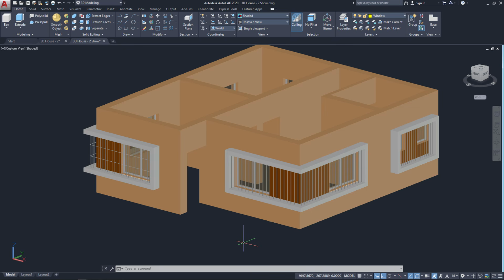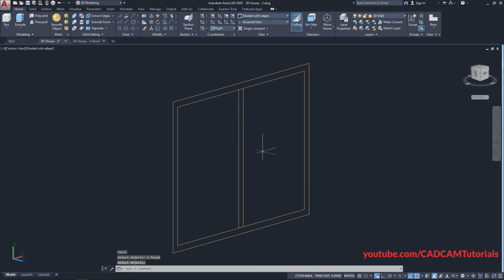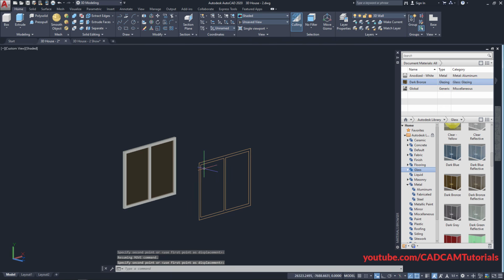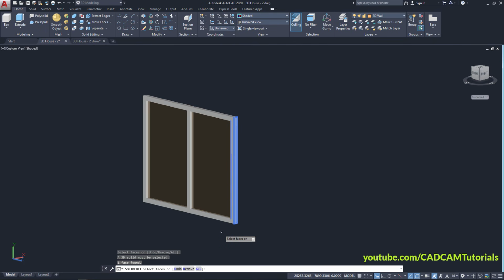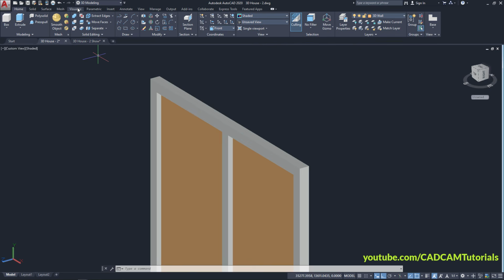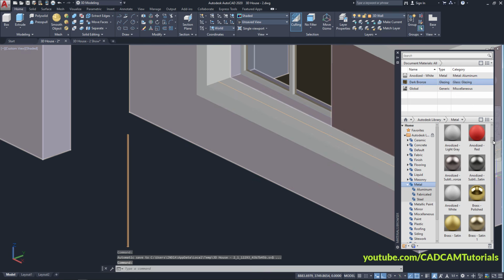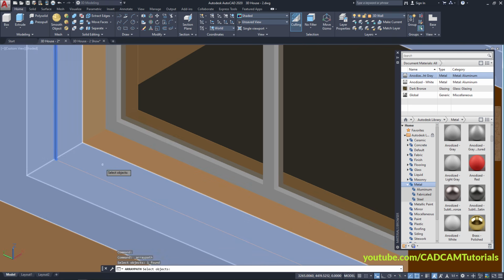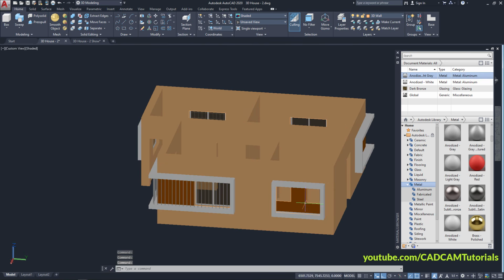AutoCAD 3D House Modeling Tutorial - 2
AutoCAD 3D House Modeling Tutorial - 2. In this tutorial we will continue 3D house modeling in AutoCAD 2020 and will create 3D Windows and 3D window protection grill of two types. One is made of simple metal rods and other will be made using metal strips. AutoCAD 3D window modeling tutorial. AutoCAD 3D glass window.